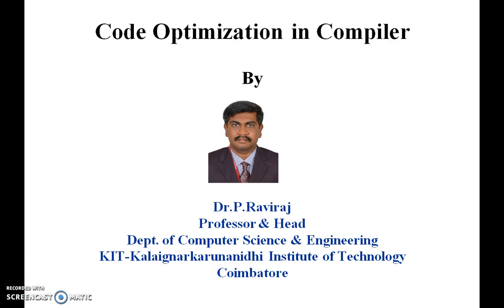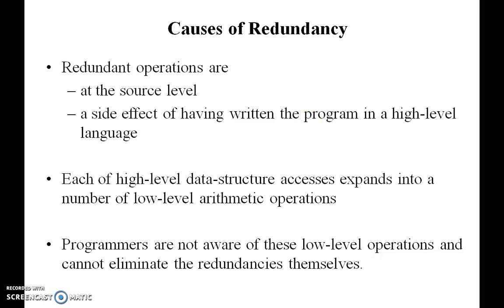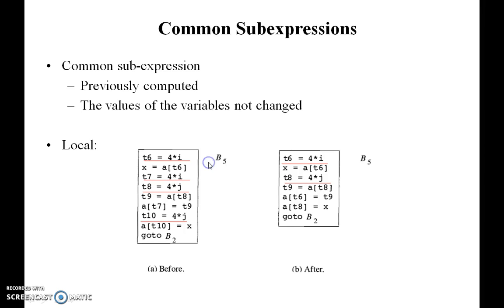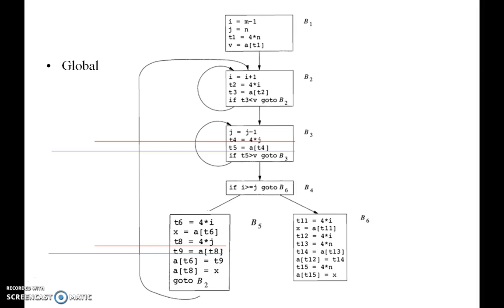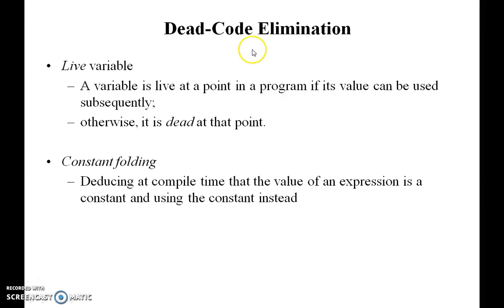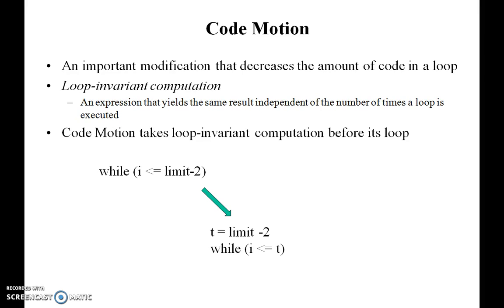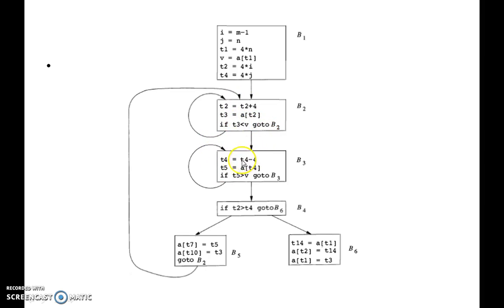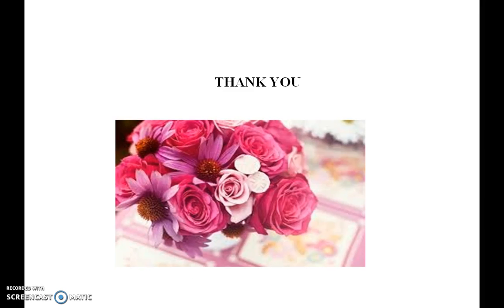Code Optimization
Explanation about Code Optimization in Compiler Design